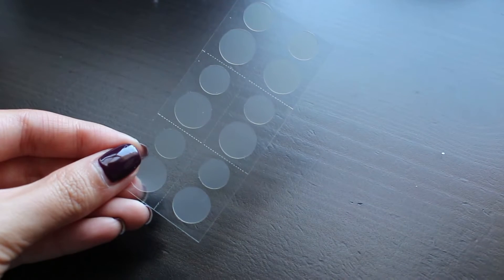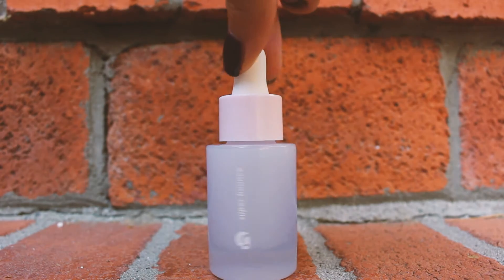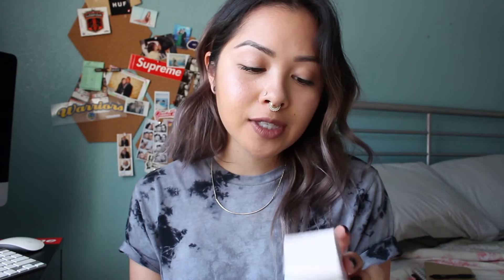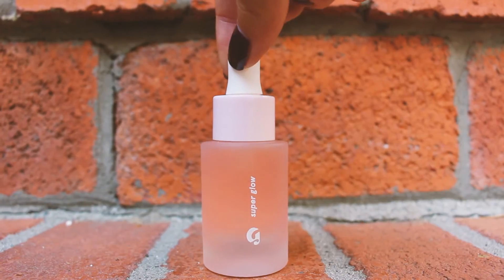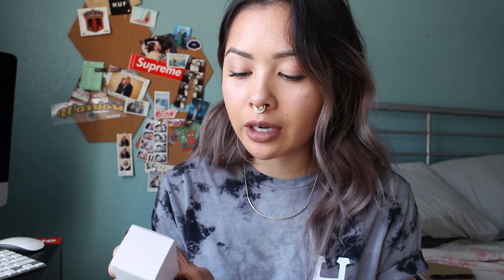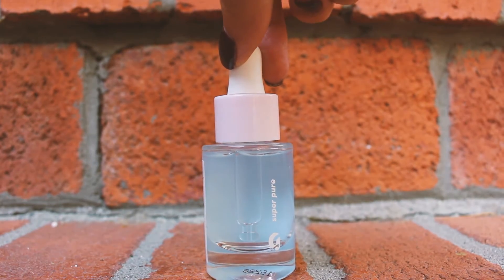| NEW SKIN CARE HAUL |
Heeello! Here's a video on my latest skincare pick ups!

-Peter Thomas Roth's Acne Clear Invisible Dots
- Dr. Jart Pore Minimalist Black Charcoal Sheet Mask